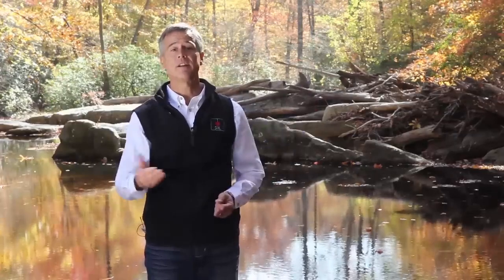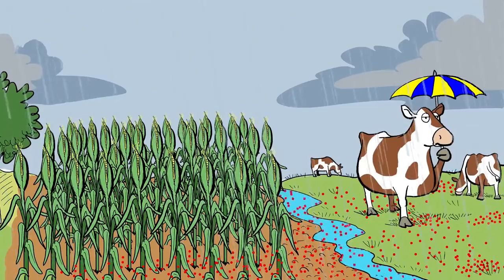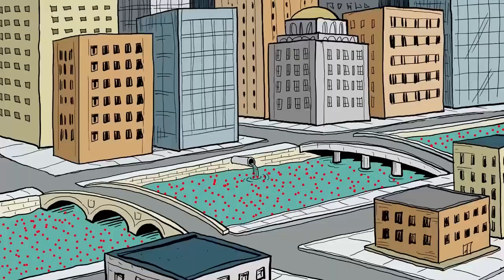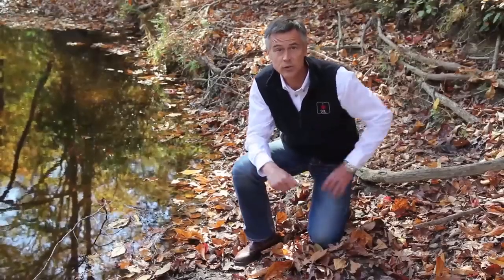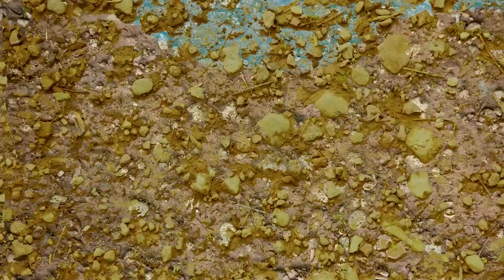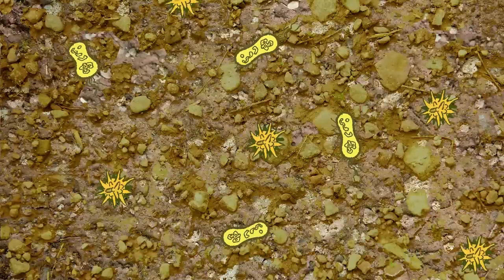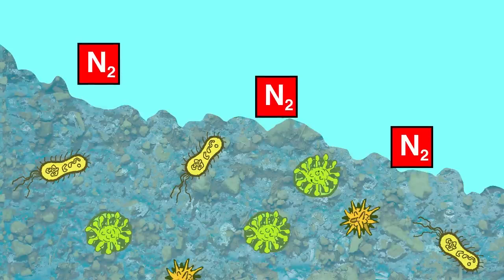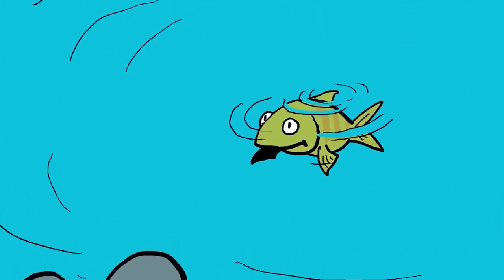April: Soils Clean and Capture Water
Soil is a great water purifier! Soils clean water through physical, chemical and biological systems. We need to find more ways to allow soil to provide this basic service to us, so we can keep our environment, and ourselves, more healthy.

For more information about how soils clean and capture water, visit our Soils Matter blog posts for April 2015

Explore more on our webpage, About Soils. Here you will find more information about Soil Basics, Community Gardens, Green Infrastructure, Green Roofs, Soil Contaminants, materials for Teachers and more